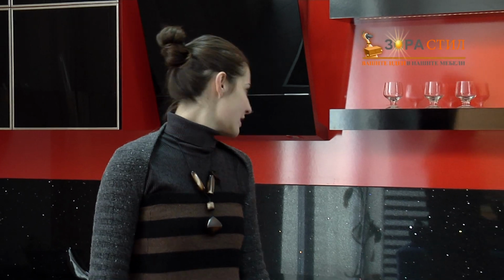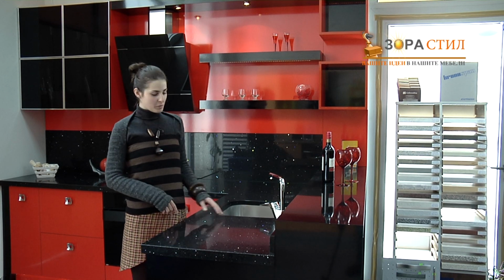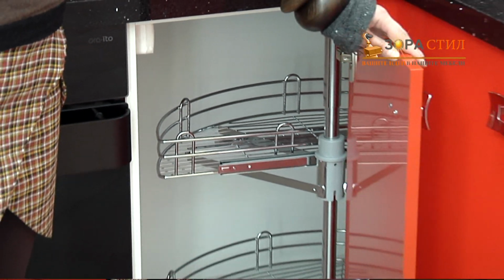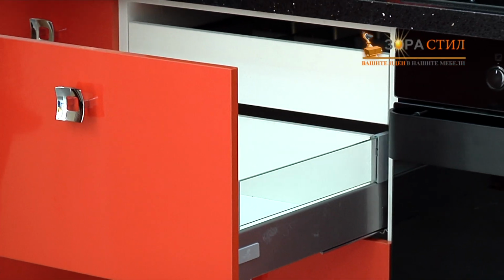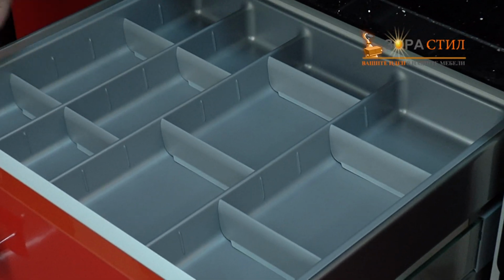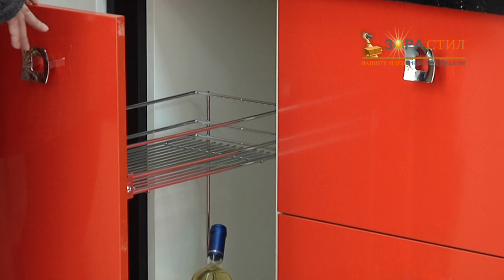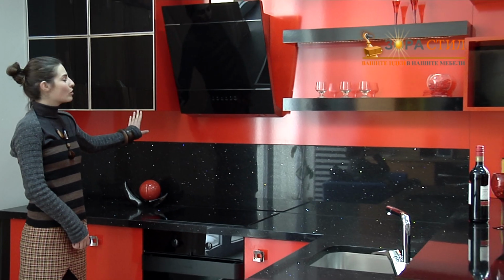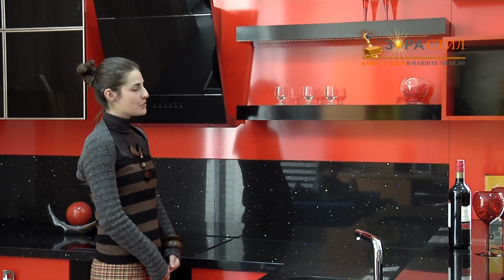ZORA STYLE - "Red and Black" kitchen